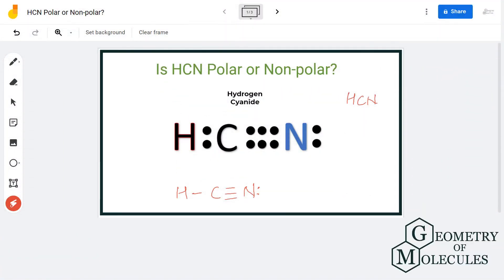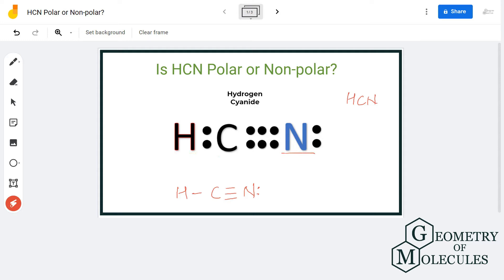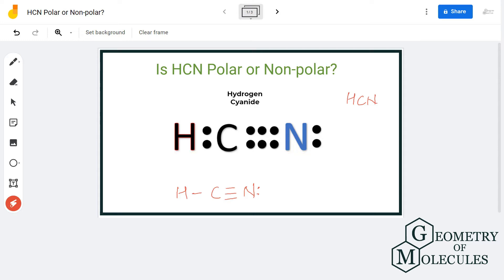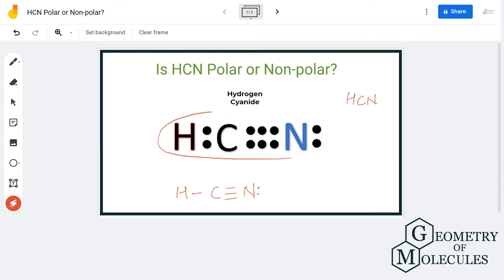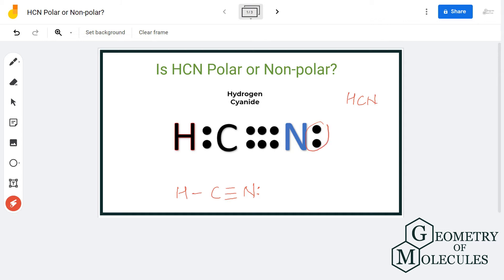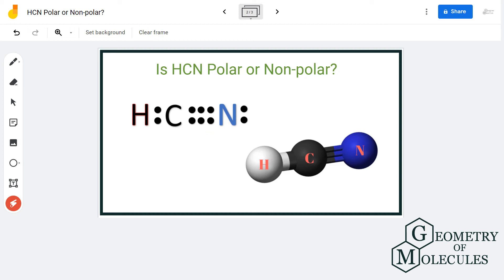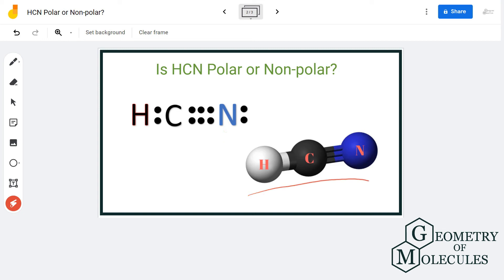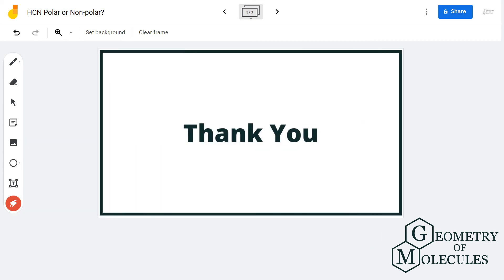Is HCN Polar or Nonpolar? (Hydrogen Cyanide)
Hey Guys !

Today in this video we are going to determine the polarity of Hydrogen Cyanide. It has a chemical formula of HCN and is made up of three atoms: Carbon, Hydrogen and Nitrogen.

To understand the polarity of this molecule, we have to first look at the Lewis Structure of this molecule. Carbon shares a single bond with a Hydrogen atom and a triple bond with a Nitrogen atom. Along with that, there is a lone pair of electrons on the Nitrogen atom.

Watch this video to find out if Hydrogen Cyanide is polar or nonpolar. For more detailed information about the molecule and its polarity check out this blog